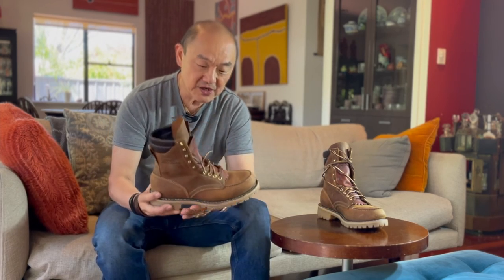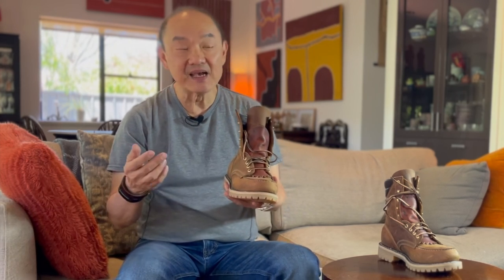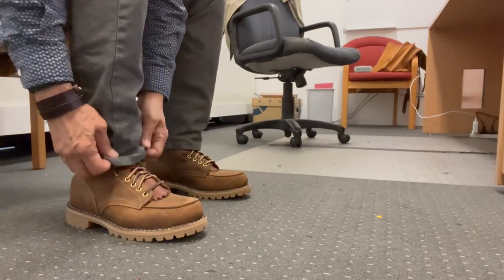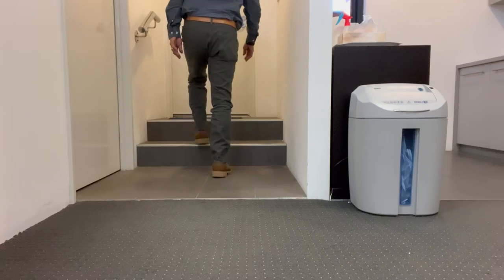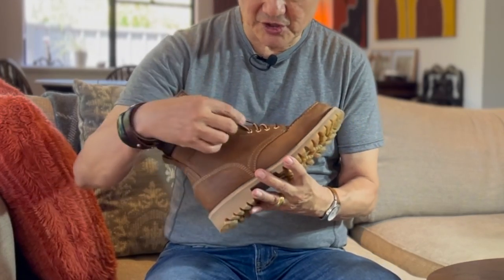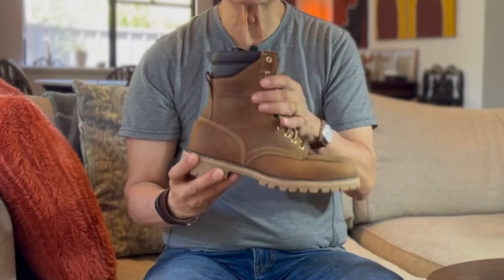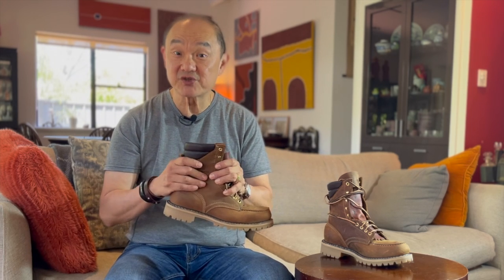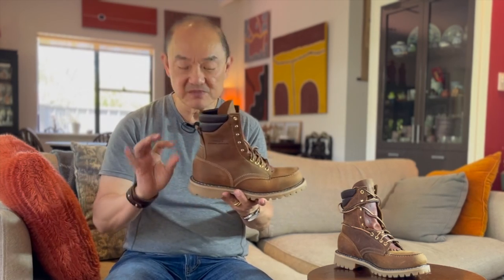Review of White's Fulton Moc Toe Work Boot - PNW Standards?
White’s is a famous, oldest, Pacific North West Boot Brand. The Fulton boot is in their lower-price range Goodyear Welted line. How does it stack up?

Chapters
00:00 Introduction
00:31 Welcome
01:58 Style and aesthetics
04:26 What to wear
05:27 White’s Boots
07:00 Construction
14:27 Leathercare
15:34 Sizing, fit and comfort
17:28 Value
18:14 Summary